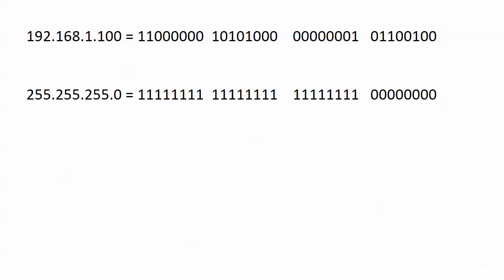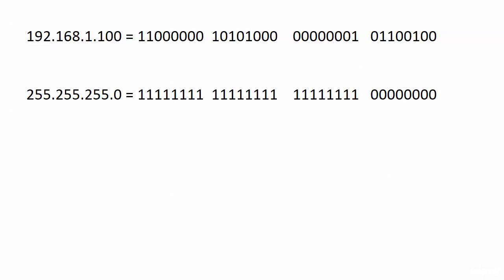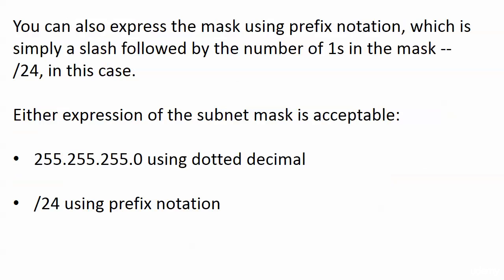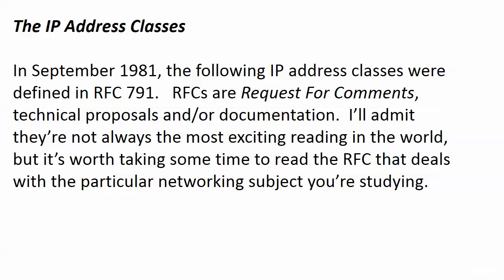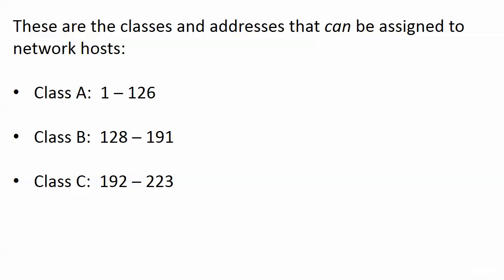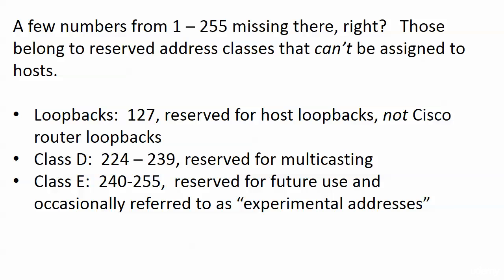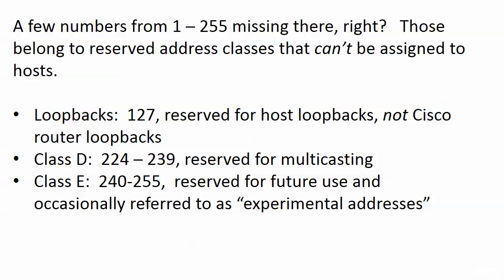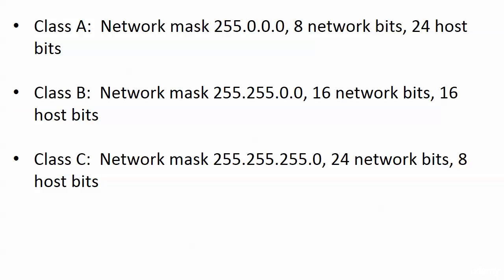034 Routing 2 The Public IP Address Classes